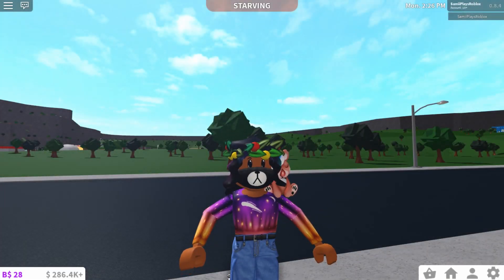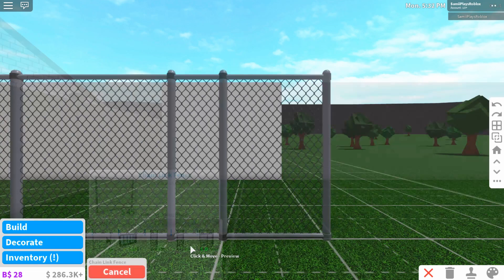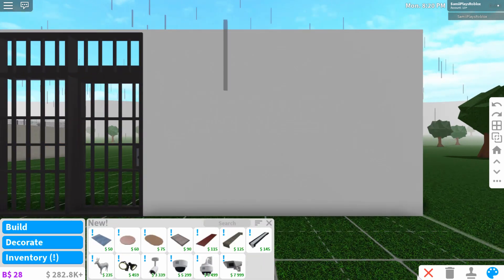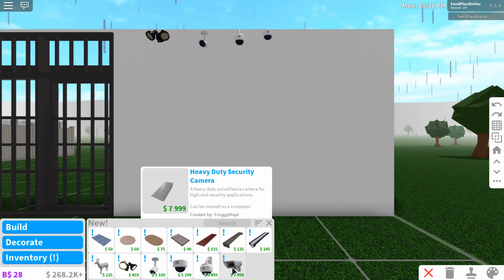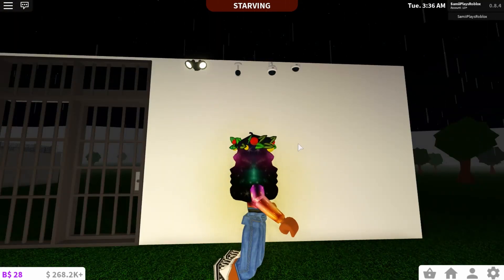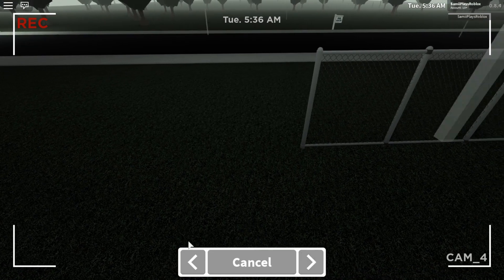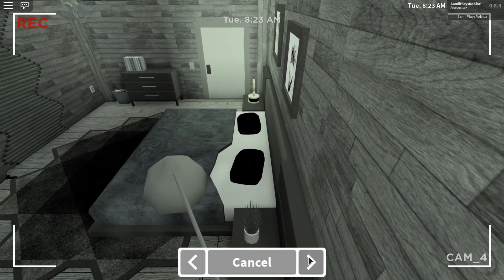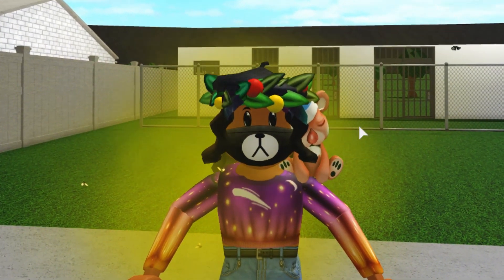NEW SECURITY CAMERAS! | Roblox Bloxburg Update 0.8.4!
Heyy Samii Squad! In today’s video I check out the “NEW BLOXBURG 0.8.4 UPDATE!!”

FAQ❓

Do I friend or accept friend requests on Roblox:
Unfortunatley I cannot friend/accept all friend requests, but you're always welcome to join me in games (my join is usually always on for everyone) ♡

What’s is Roblox? ROBLOX is an online virtual playground and workshop, where kids of all ages can safely interact, create, have fun, and learn. It’s unique in that practically everything on ROBLOX is designed and constructed by members of the community. ROBLOX is designed for 8 to 18 year olds, but it is open to people of all ages. Each player starts by choosing an avatar and giving it an identity. They can then explore ROBLOX — interacting with others by chatting, playing games, or collaborating on creative projects. Each player is also given their own piece of undeveloped real estate along with a virtual toolbox with which to design and build anything — be it a navigable skyscraper, a working helicopter, a giant pinball machine, a multiplayer “Capture the Flag” game or some other, custom creation. There is no cost for this first plot of virtual land. By participating and by building cool stuff, ROBLOX members can earn badges as well as ROBLOX dollars (“ROBUX”). In turn, they can shop the online catalog to purchase avatar clothing and accessories as well as premium building materials, interactive components, and working mechanisms.

Byeee! ♡♡♡